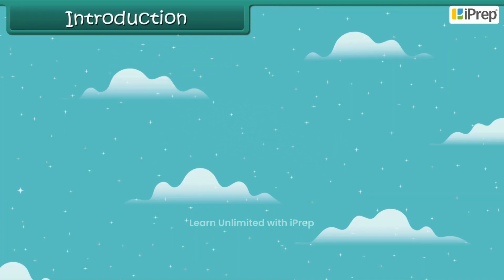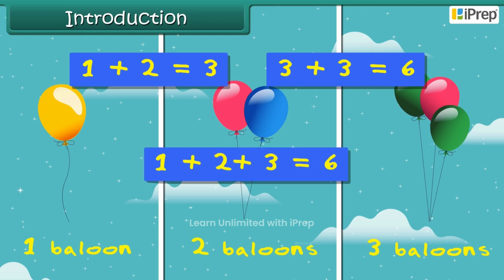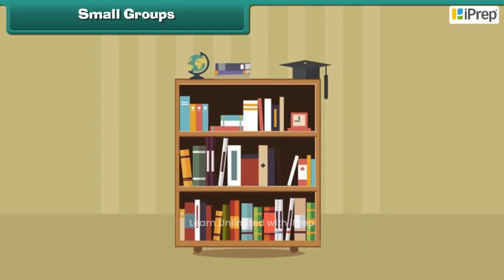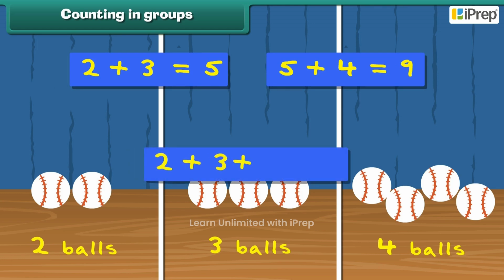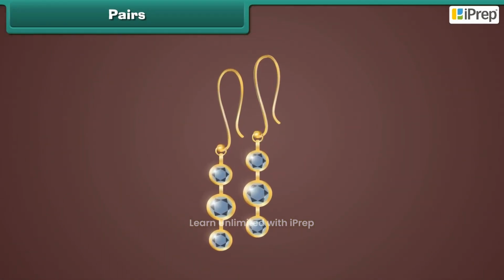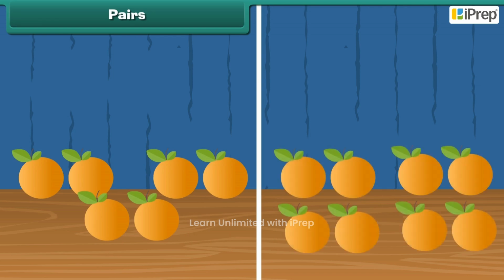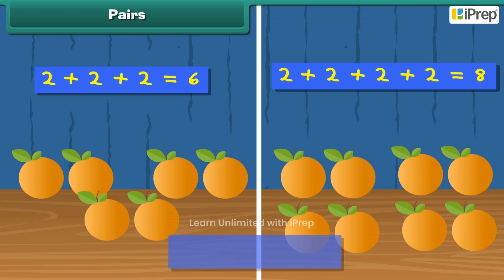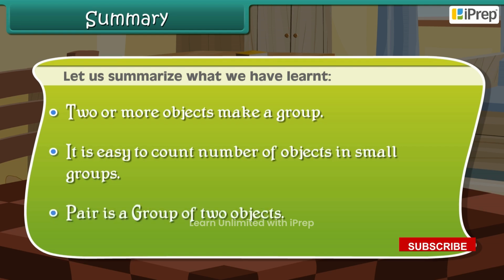Counting in Groups | A Day at the Beach (Counting in Groups) | Math's| Class 2nd | iPrep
In this video, we have explained Counting in Groups, an important concept in the chapter, A Day at the Beach (Counting in Groups) from Math's for Class 2nd.
iPrep offers rich and comprehensive learning content for Nursery to 12th including:
- Chapter-Wise Assessments
- Syllabus Books
- Notes
- Simulations
- Co-curricular Courses
- Career Orientation